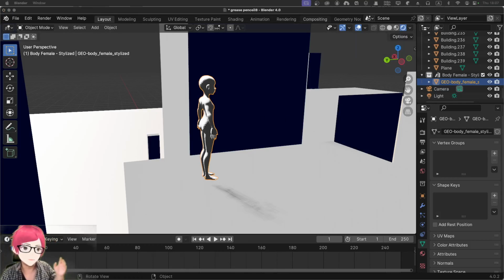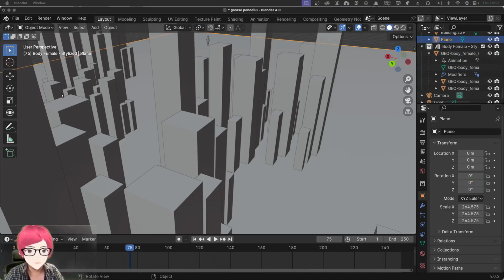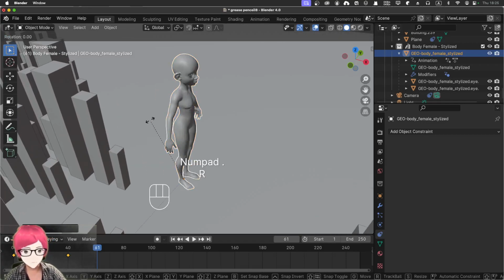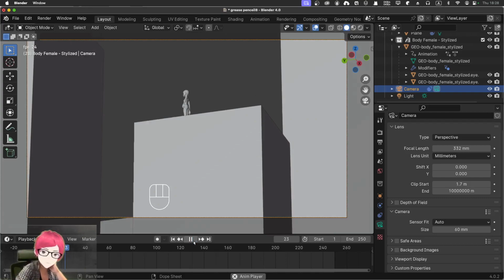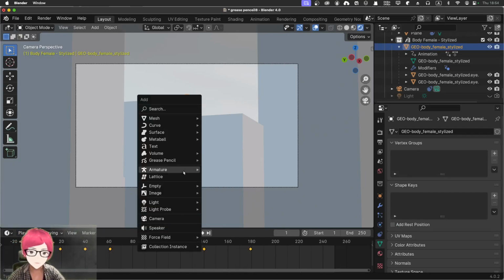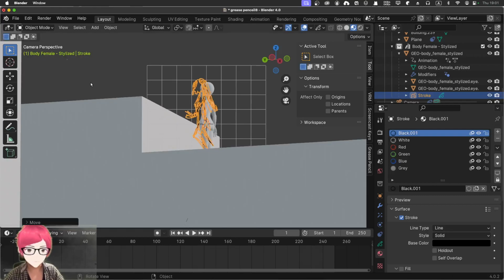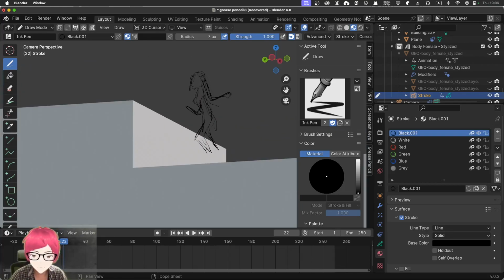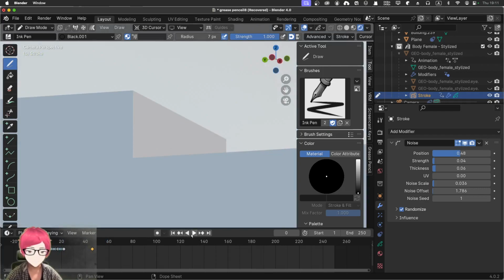100 Days of Blender Grease Pencil DAY 32 Follow Camera movement and combine 2d animation and 3d mode